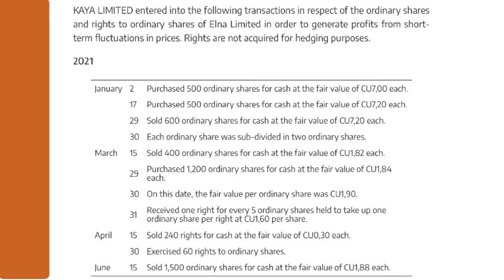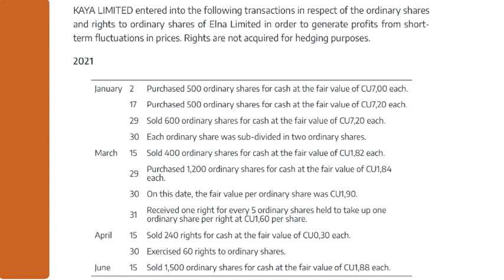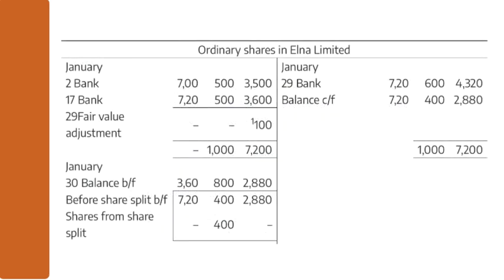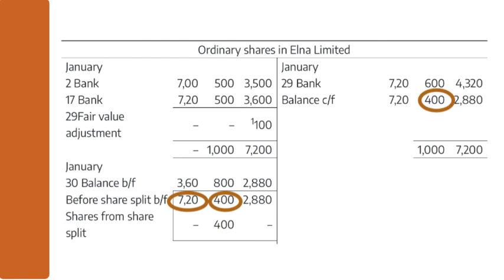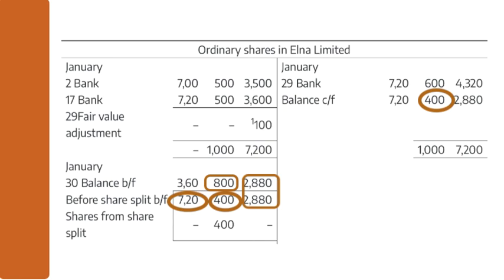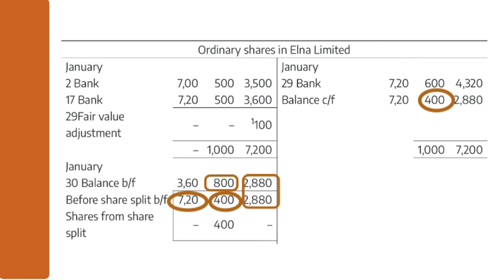Video 7 FVPL Example